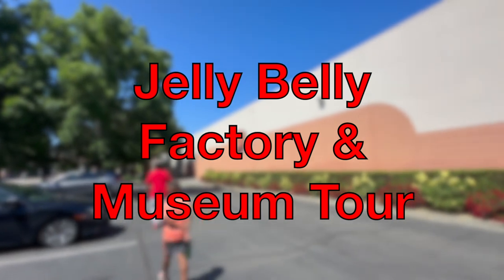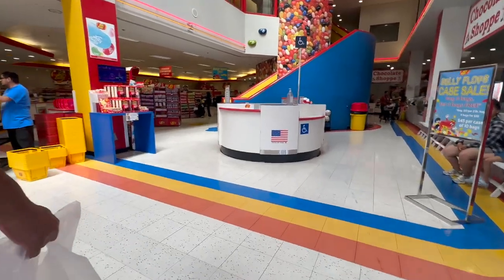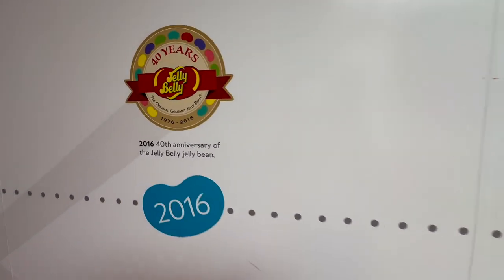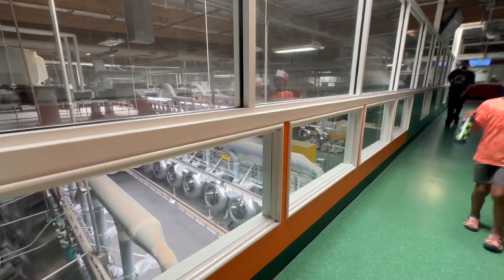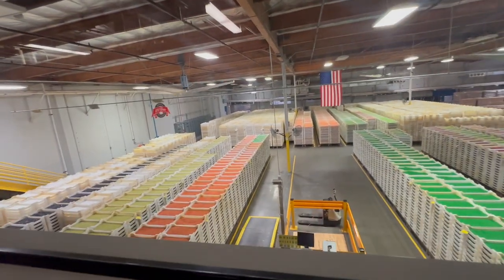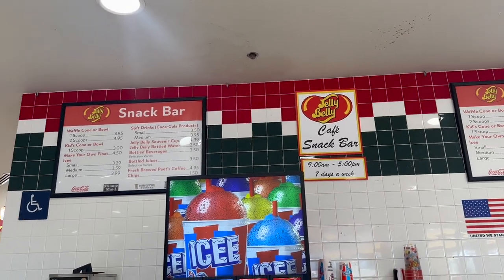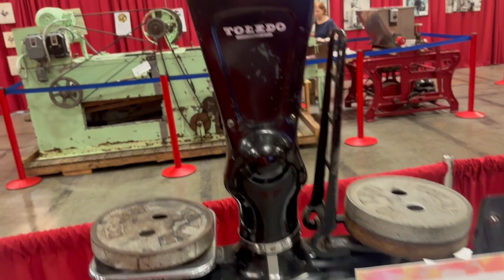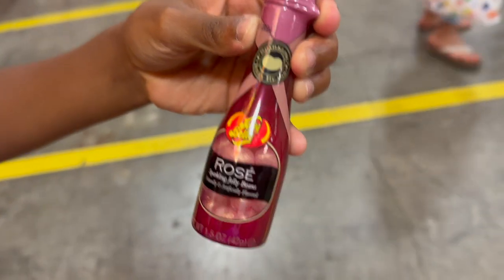INSIDE THE JELLY BELLY FACTORY - Fairfield, CA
G14 CLASSIFIED...!!!  TOP SECRET INFORMATION...!!!

Just kidding..  The Jelly Belly candy company is open to the public for all to see.  So we did.  Come along as we enter the bowels of the iconic, candy making factory.